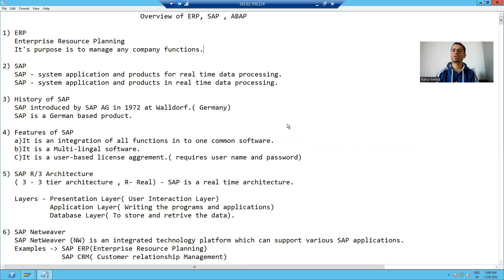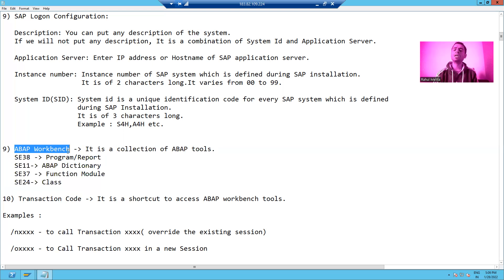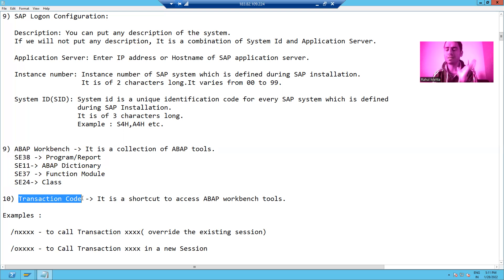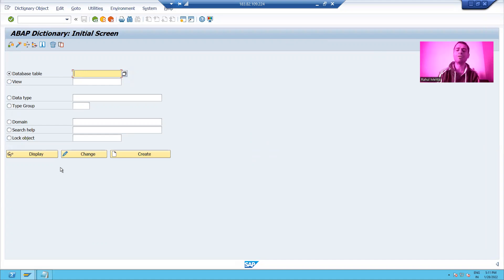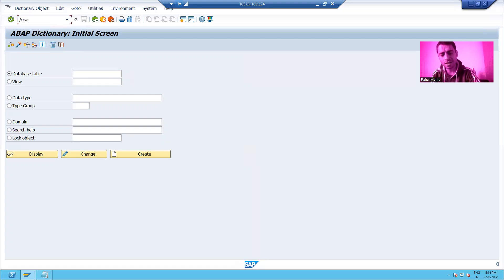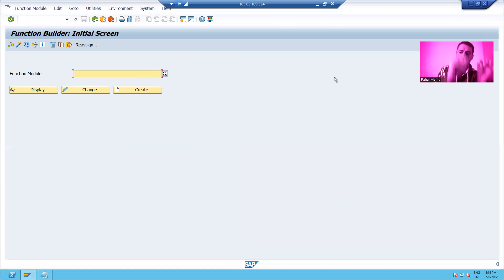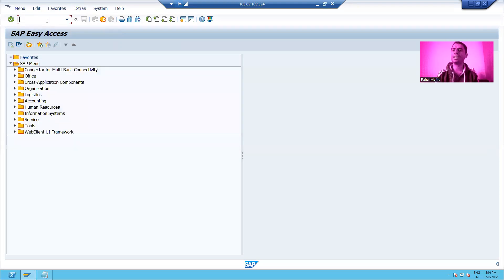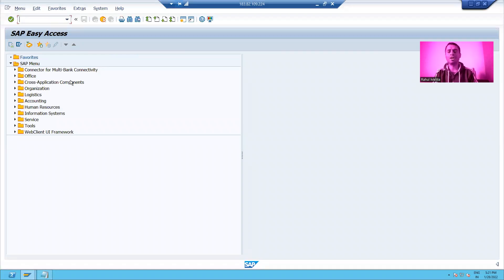13 - Basics of SAP and ABAP - ABAP Workbench and Transaction Code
1) ABAP Workbench
2) Transaction Code.